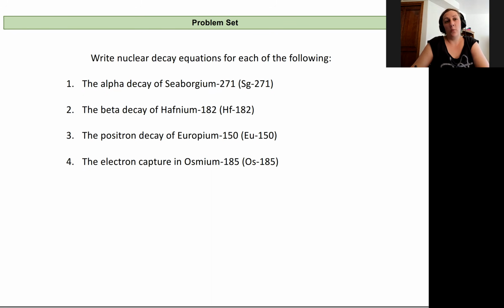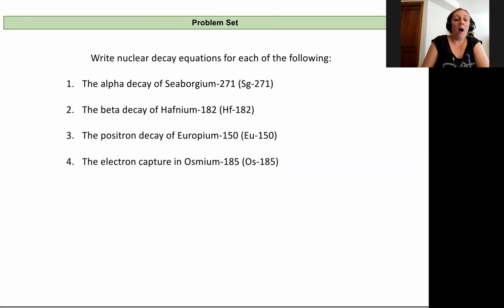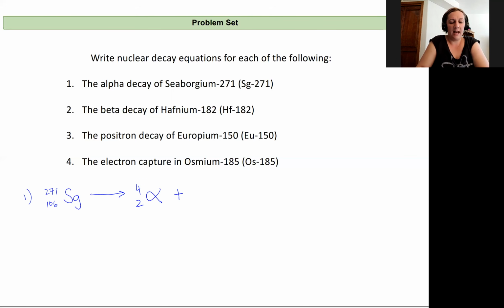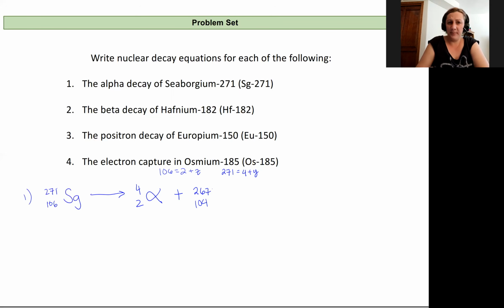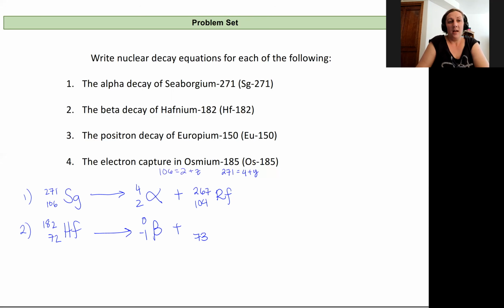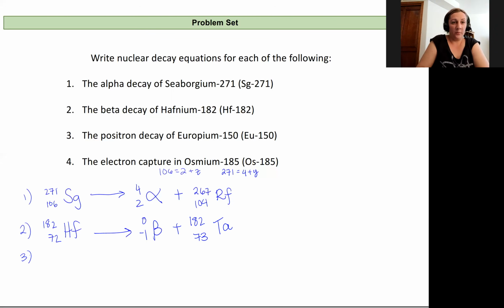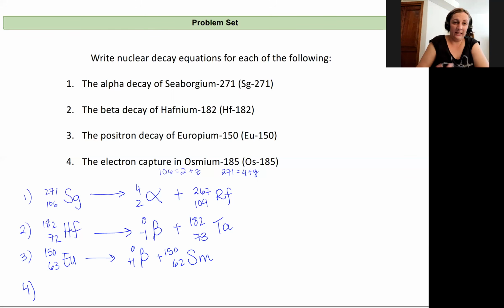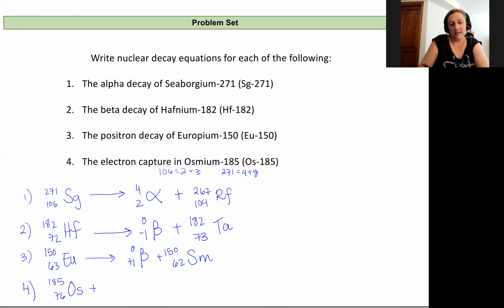Chem 163 Lecture 21.4 Example: Nuclear Decay Equations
This video shows how to write nuclear decay equations for alpha, beta, and positron decay; along with electron capture.